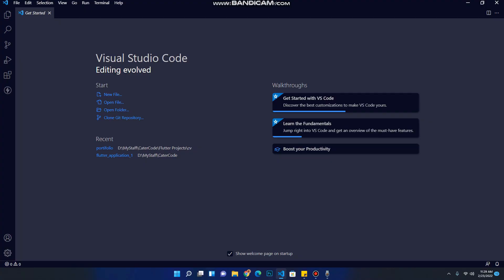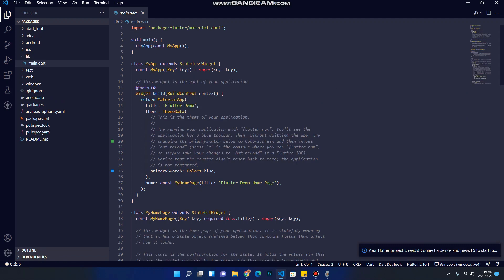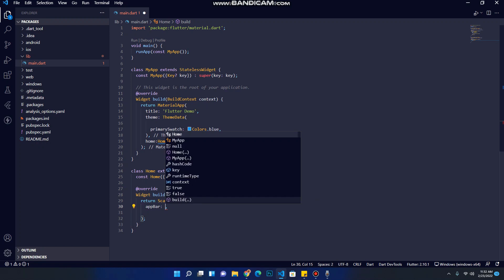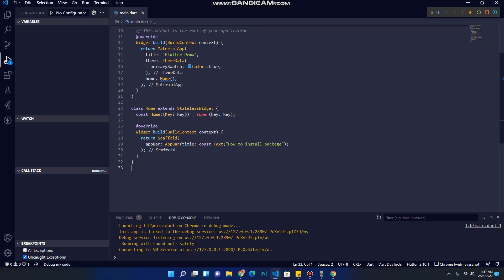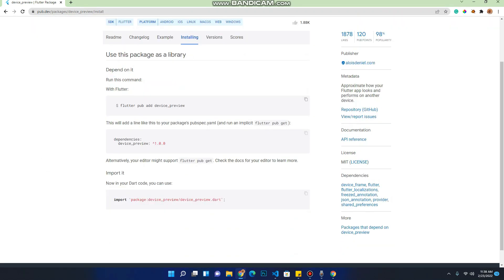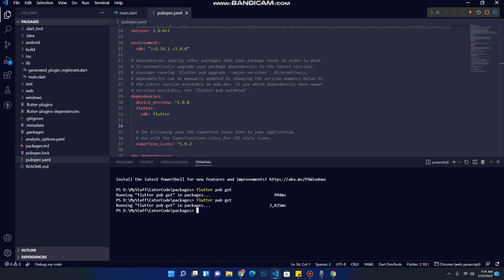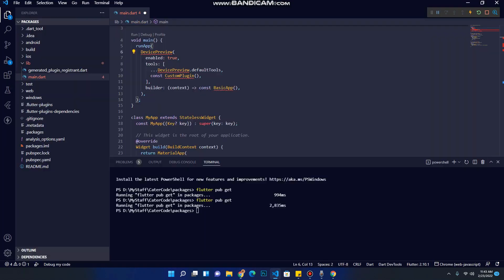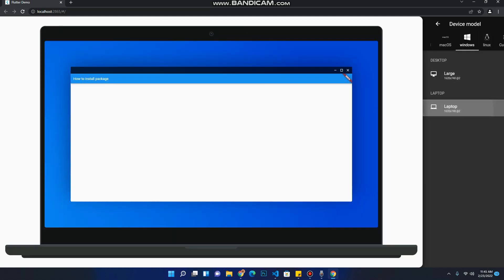How to install device preview package in flutter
This tutorial will guide you on how to install flutter device preview packages, on your flutter app.
This package enables you to debug your app on any type of screen, for better performance and responsiveness